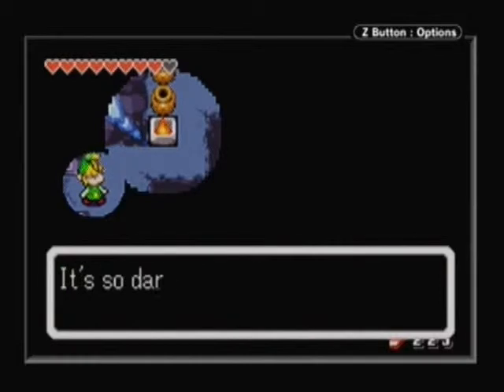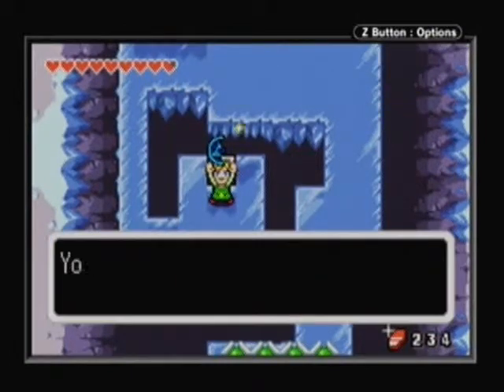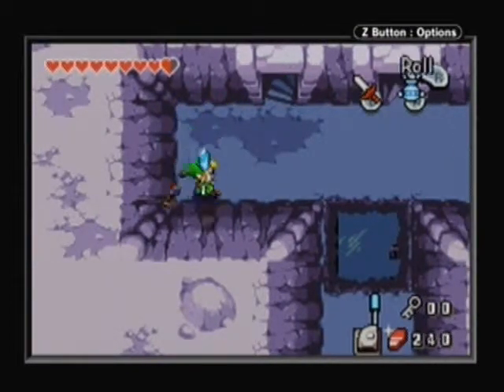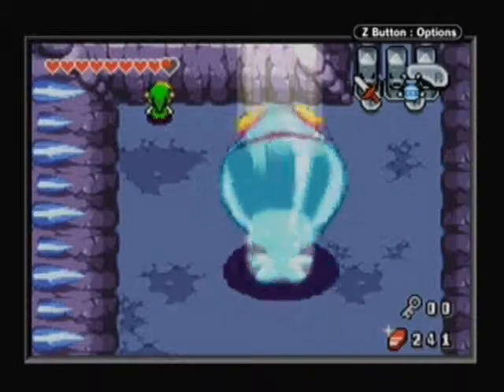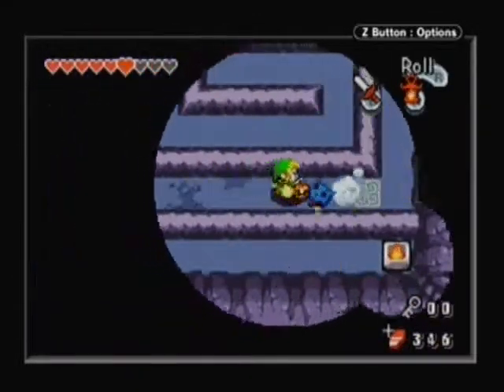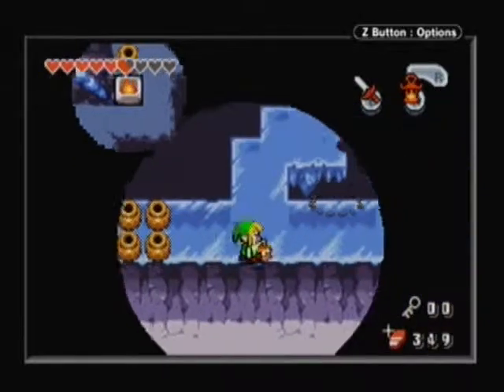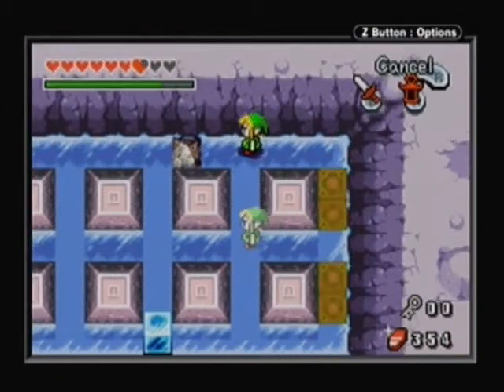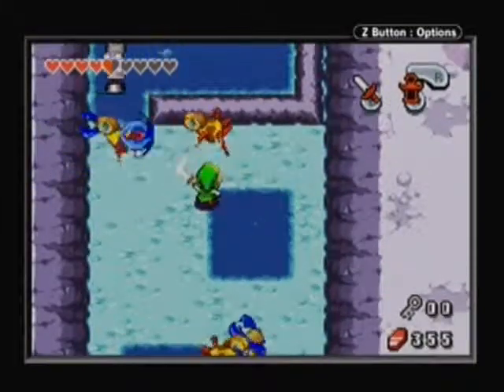The Legend of Zelda: The Minish Cap Playthrough Part 18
We encounter a few familiar enemies.